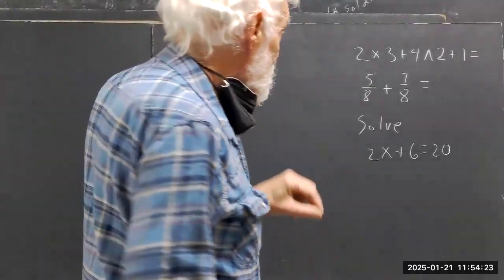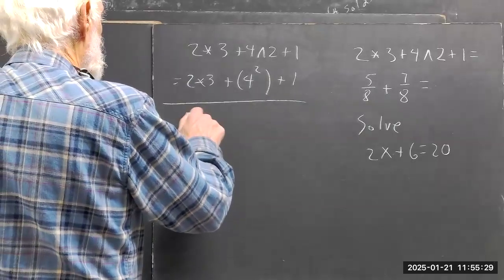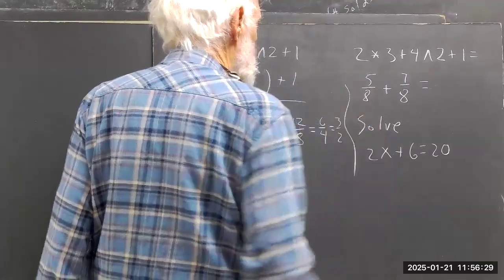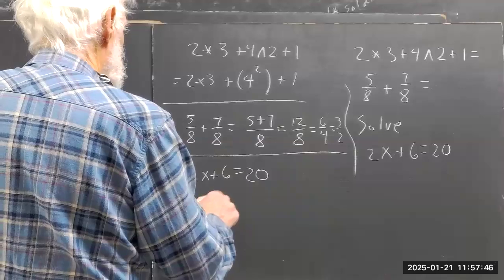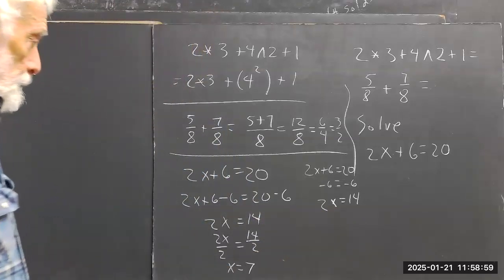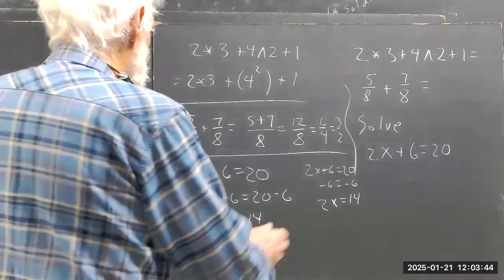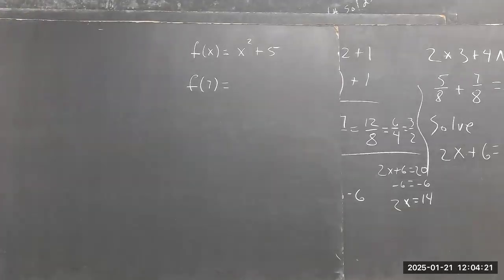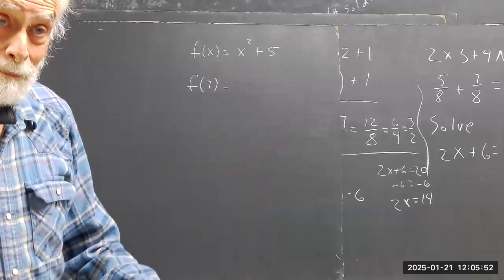dagM61_250121_a_short_introduction_to_the_course__12